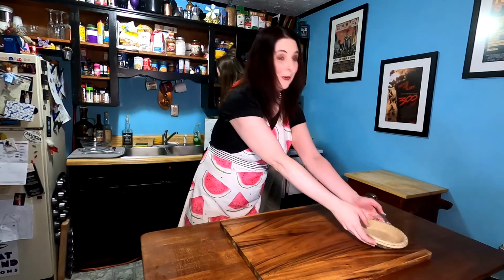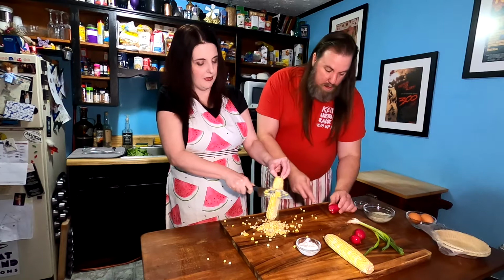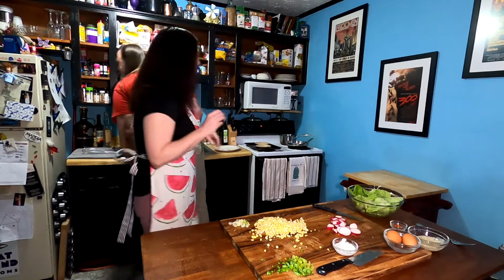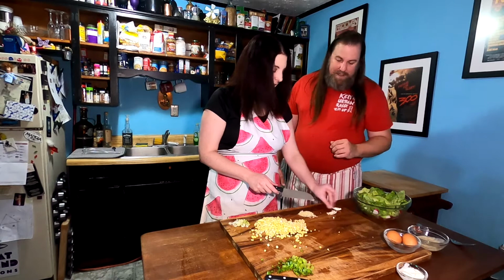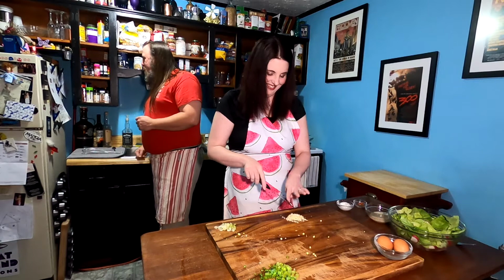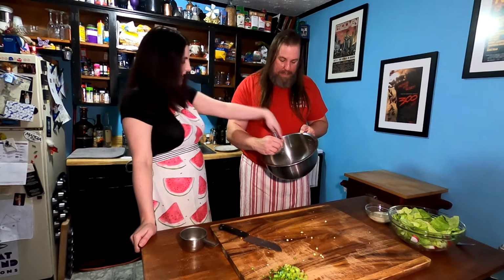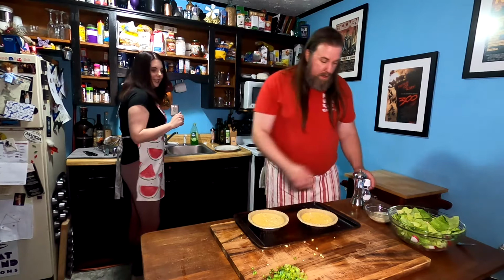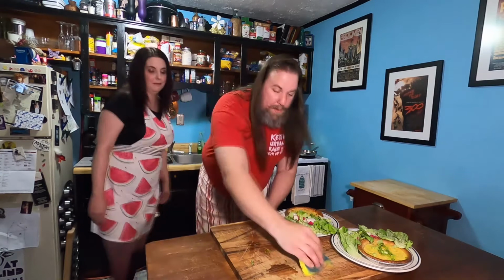2Aprons !!! Corn and Cheese Quiche !!!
This one is for the egg heads! A smart blend of Cheese and Corn make this dish POP!!! Join 2Aprons as we Cook up a fun time!!